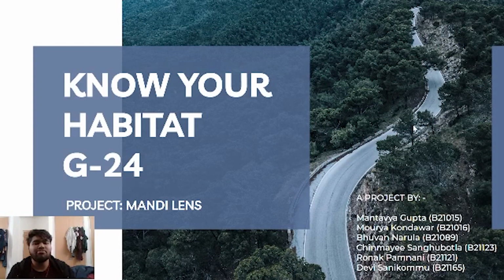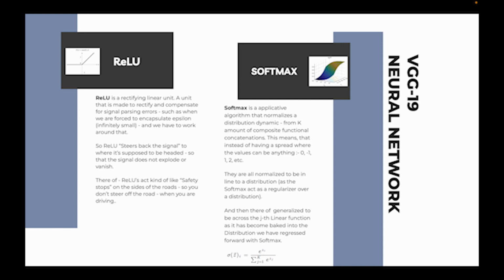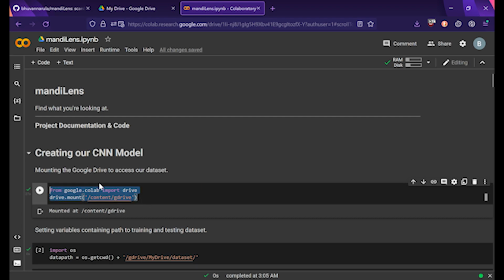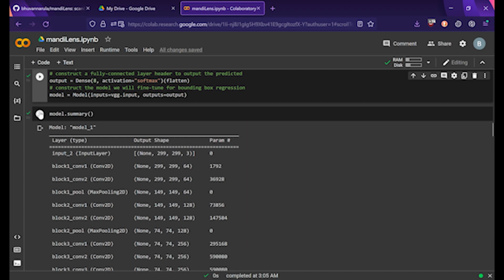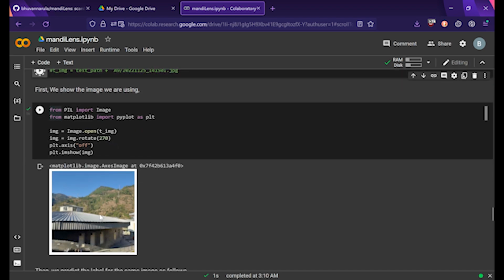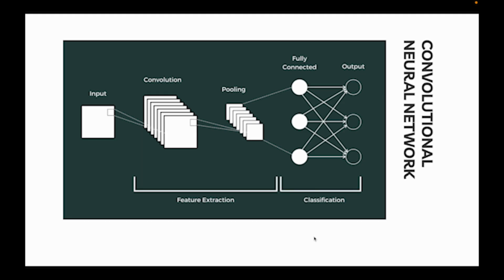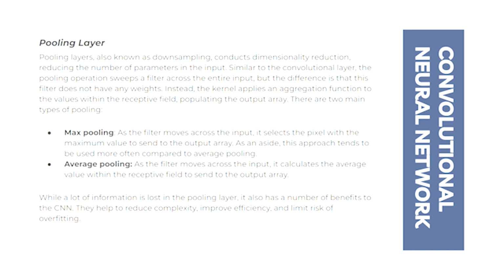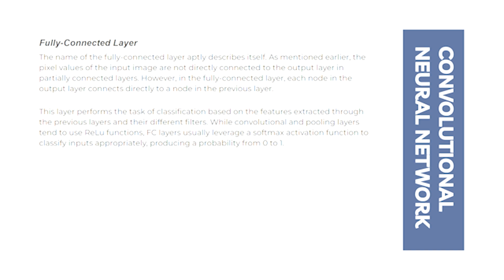MandiLens - Group 24 Project IC272 Data Science 3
MandiLens is a project made by a group of 6 Second Yearites at IIT Mandi, It scans the image given and outputs the building that is given to it in the image.

Team:
B21089- Bhuvan Narula
B21121- Ronak Pamnani
B21016- Mourya Kondawar
B21015- Mantavya Gupta
B21123- Chinmayee Sanghubotla
B21165- Devi Sanikommu

Project Powerpoint and GitHub repository Link can be found in the pinned Comment.

We were delighted to work under this project and would like to thank Prof. Aditya Nigam for guiding us through the journey of machine learning.